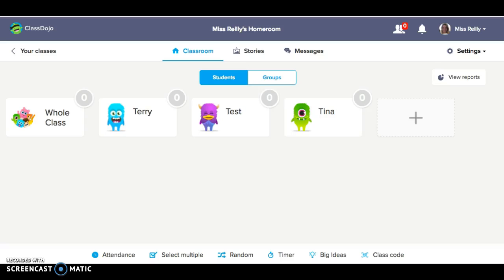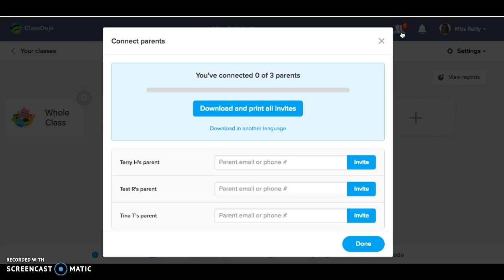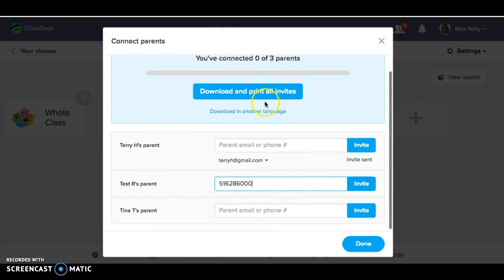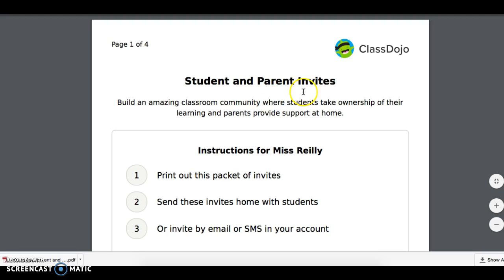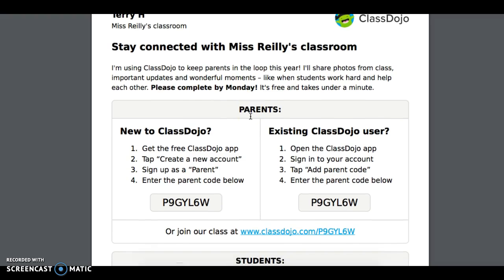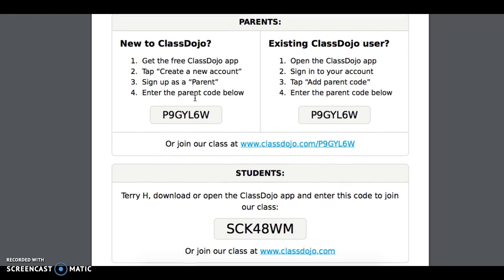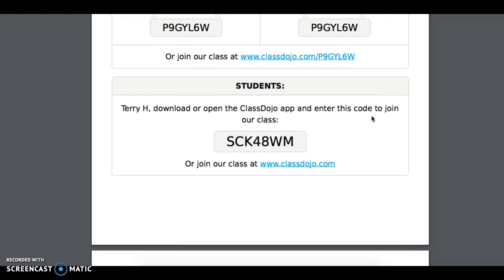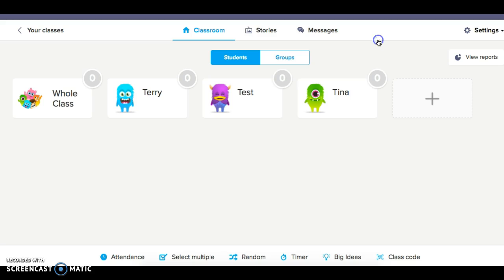Connecting with Parents on Class Dojo!